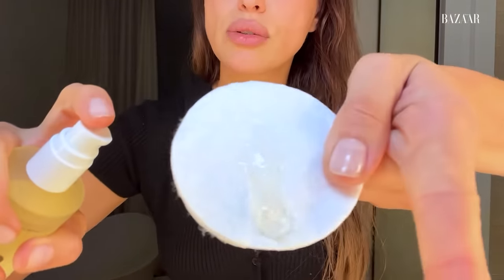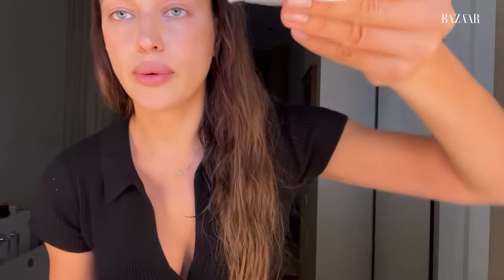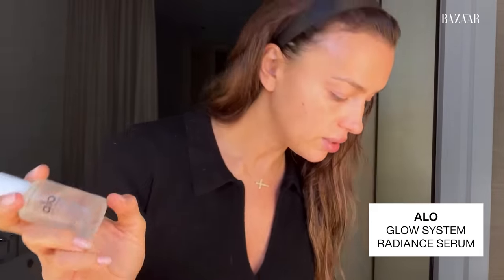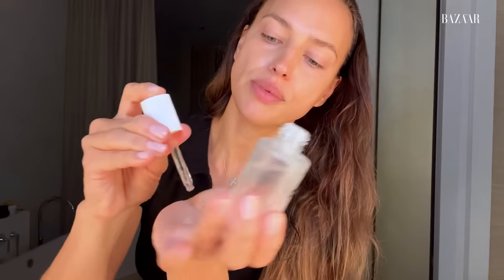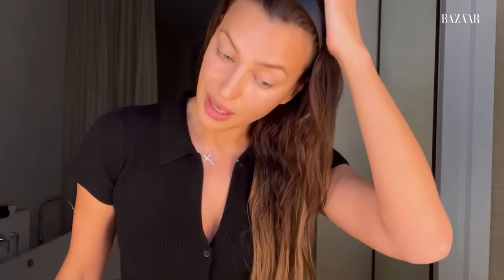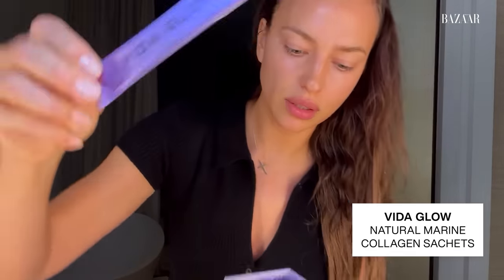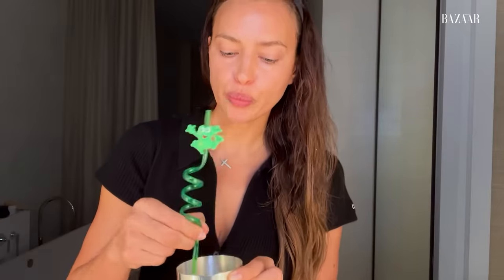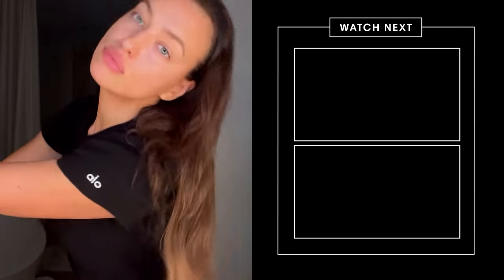Model Irina Shayk Drinks This 'Cocktail' Before Bed | Go To Bed With Me | Harper's BAZAAR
Russian Model and Actress Irina Shayk's skincare routine is about keeping her skin glowy, youthful, and wrinkle-free. As Irina gets ready for bed, she is sure to pamper herself- including an aroma steam treatment where she pretends she is in the humid, warm air of a tropical destination. Irina's glowy and dewy complexion confirms her glow-system nighttime skincare routine will leave the skin looking like she came from the Bahamas, even drinking a bedtime 'cocktail' using her favorite frog straw. Tune in to see all the products Irina Shayk swears by that leave her feeling relaxed, hydrated, and glowy on this episode of Go To Bed With Me with Harper's BAZAAR.

Credits:
Director/Producer: Amanda DiMartino
Editor: Ryan DeVita
Motion Designer: Anna Aiello

Products
ALO
GLOW SYSTEM
ENZYME FACIAL CLEANSER

ALO
GLOW SYSTEM
MAGNESIUM RESET SPRAY

ALO
GLOW SYSTEM
LUMINIZING FACIAL MOISTURIZER

ALO
GLOW SYSTEM
RADIANCE SERUM

ALO
SLEEP + DOWNSHIFT ESSENTIAL OIL BLEND

ALO
AURA DIFFUSER

NICOLE CAROLINE
QUADRA-LIFT
4-IN-1 RADIO FREQUENCY DEVICE

ALO
GLOW SYSTEM
SUPERFRUIT MOISTURIZING BODY LOTION

ALO
GLOW SYSTEM
SUPERNATURAL DEODORANT

VIDA GLOW
NATURAL MARINE COLLAGEN SACHETS
BLUEBERRY